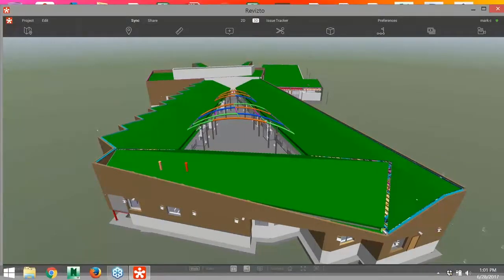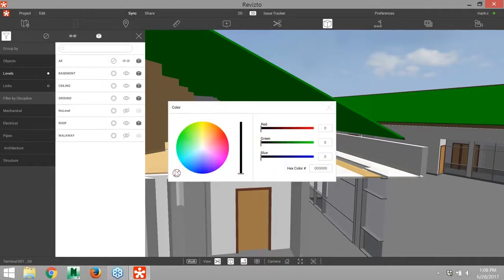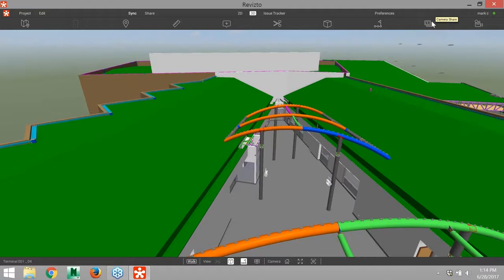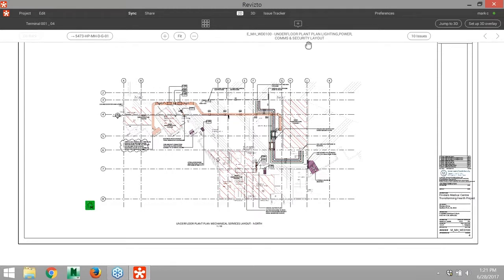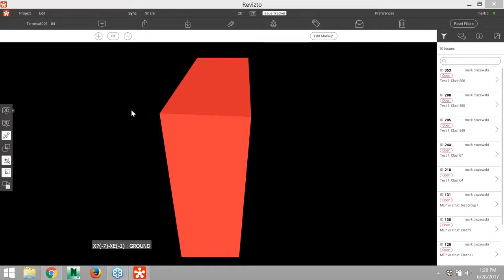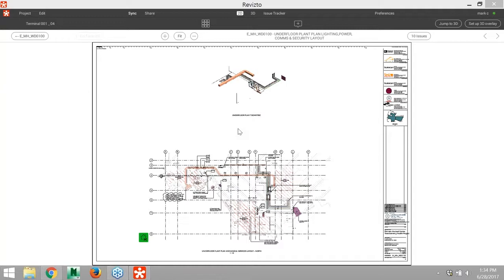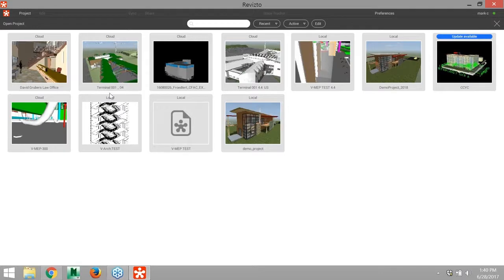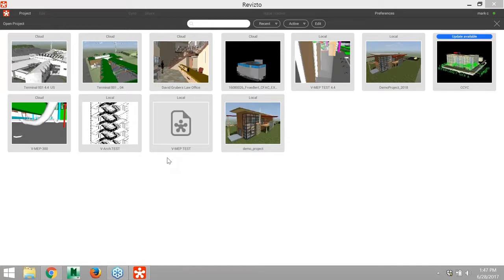Webinar: Revizto 4.4 - the rocket fuel for coordination. June 28, 2017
In this webinar session we run through the new features in Revizto 4.4 and the workflow strategy behind them. This new version 4.4 is all about coordination, how can we better assign, communicate and resolve clashes. We walk through this improved process. The ability to coordinate different trades by file type, category, level or phase is now just one click away.
You will also learn how to isolate or color code different aspects of the model and how this ties into the Issue Tracker.